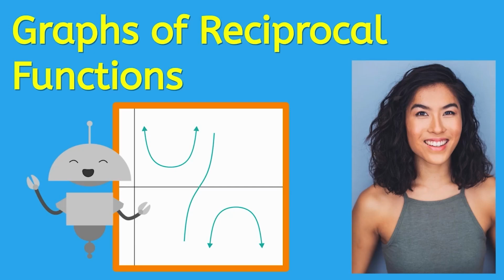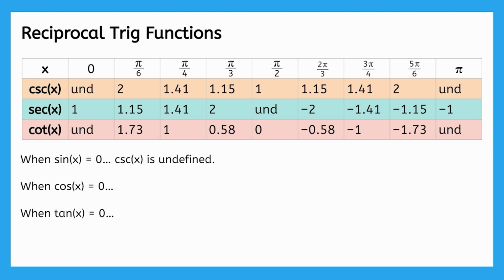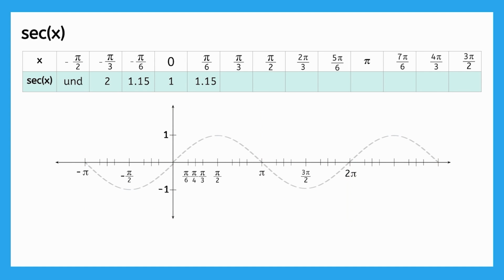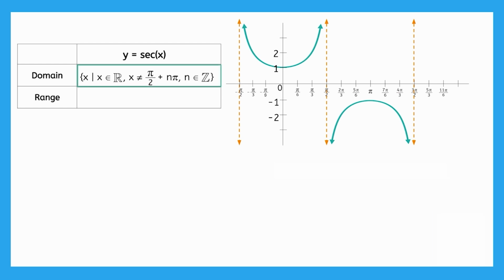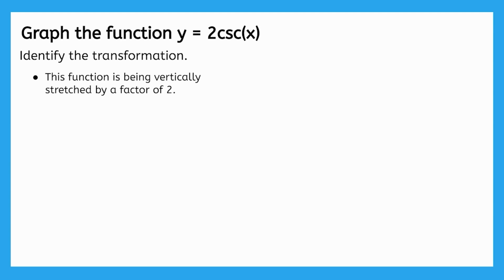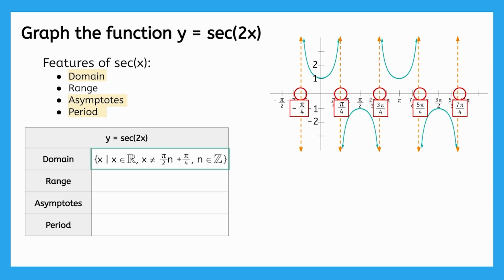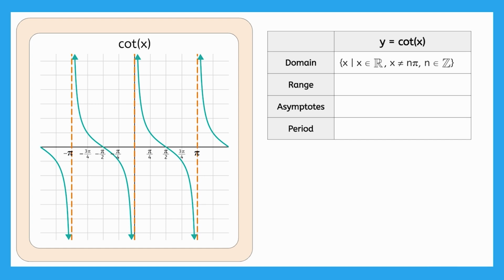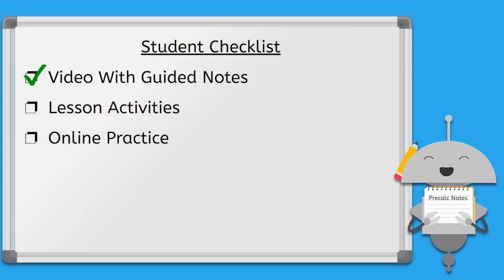Graphs of Reciprocal Functions - How to Graph Reciprocal Trigonometric Function Transformations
In this precalculus lesson, students will learn the basics of the three trigonometric reciprocal functions: secant, cosecant, and cotangent. Students will practice graphing the reciprocal functions, including transformations. This lesson is from MiaPrep's Precalculus course.